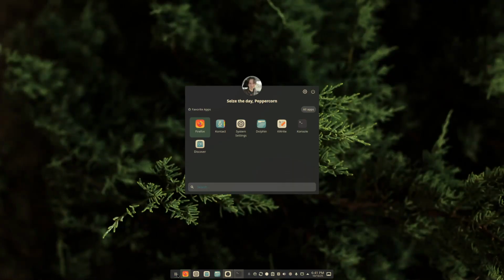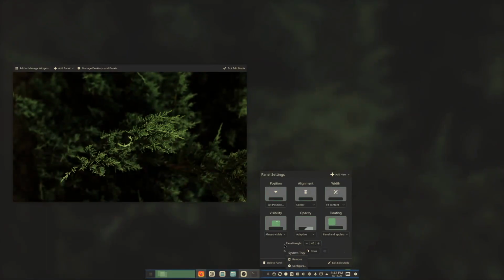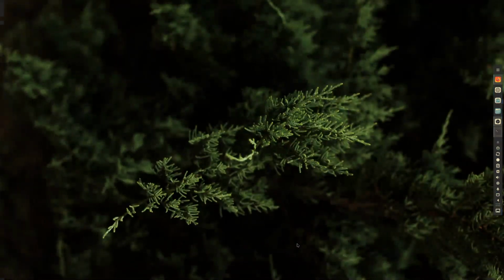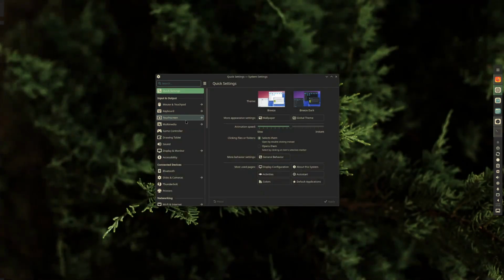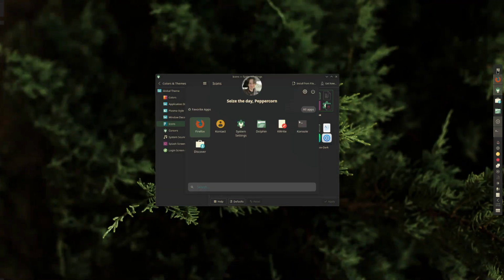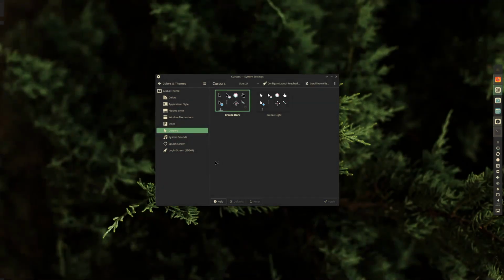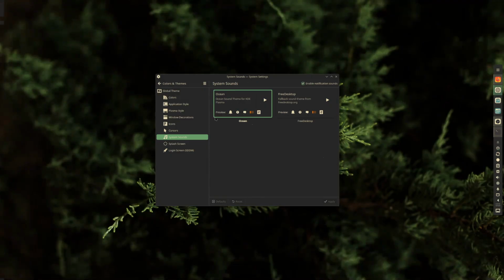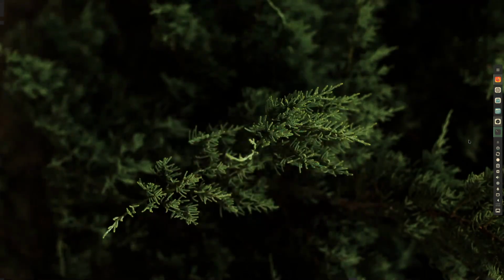"What's Your Linux Config?"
Hey, it's Tom again! This is a follow-up to the Obsidian Git and Windows Patching video I made. As you'll see, nothing very special. Just Fedora KDE with some appearance changes.